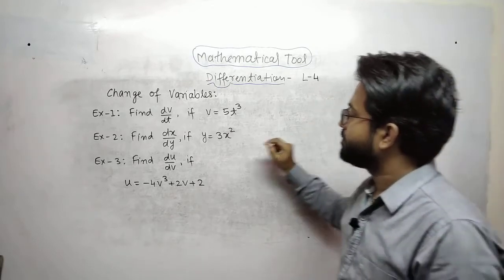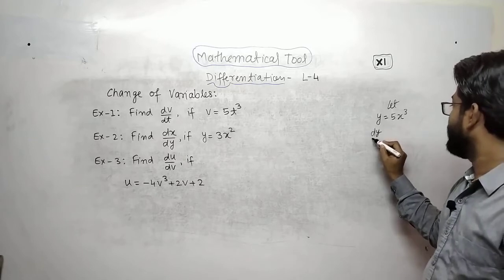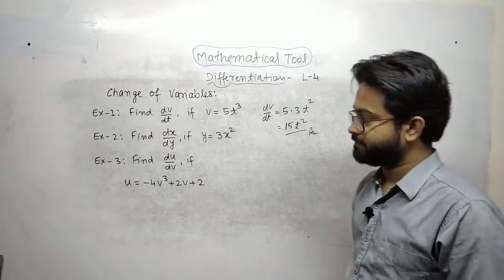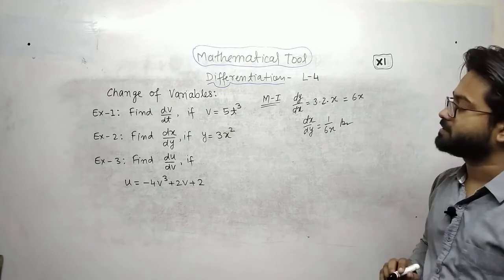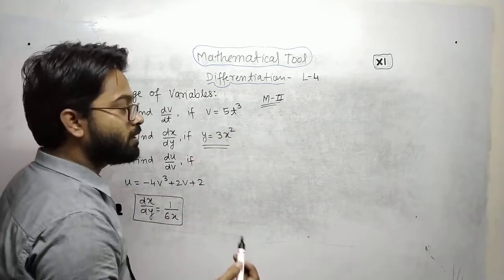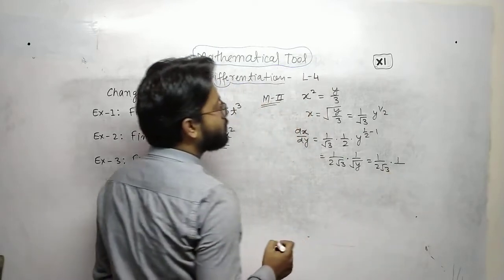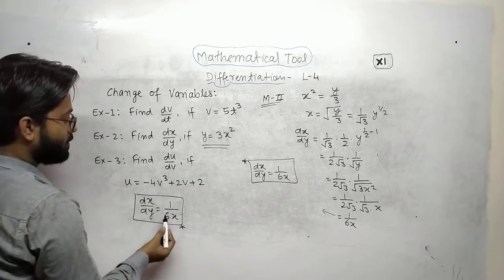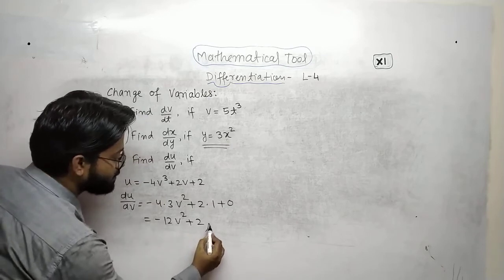Class 11th & 12th Physics Mathematical Tools L-04 (Differentiation) 2020-21